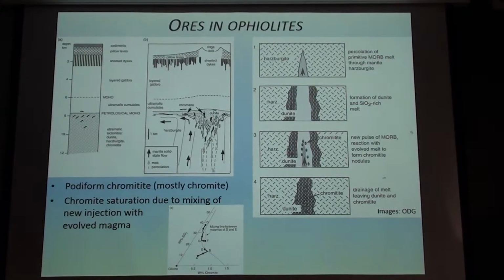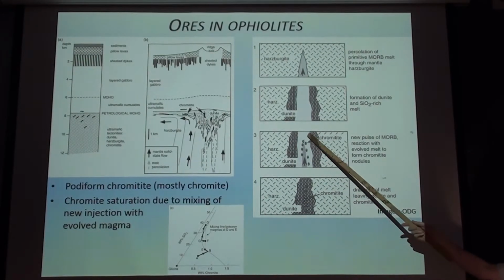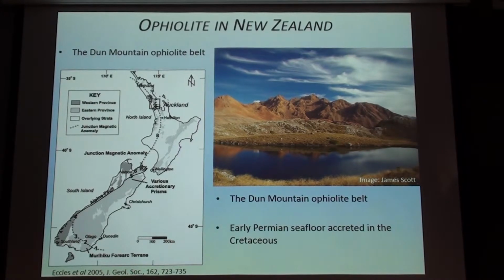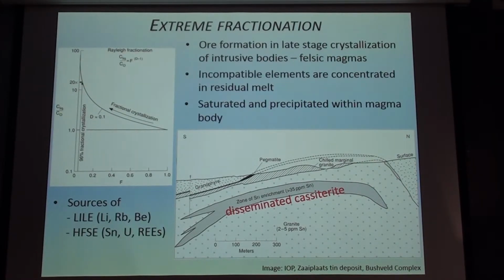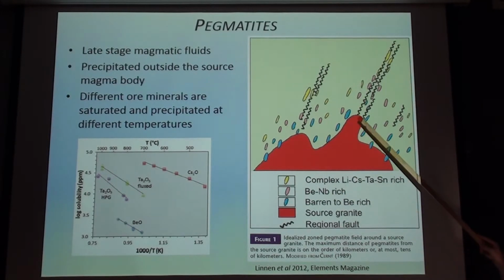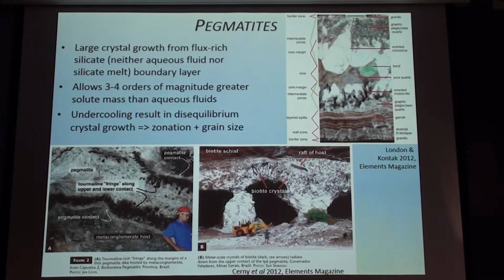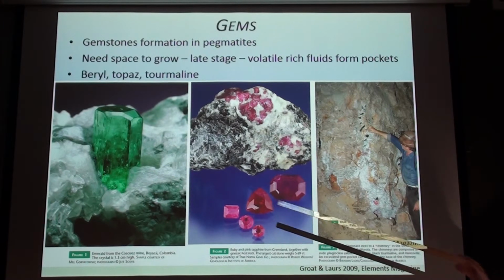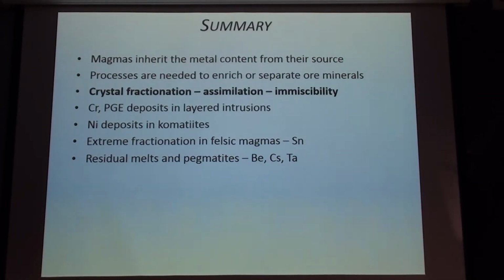Magmatic ore deposits Part 2